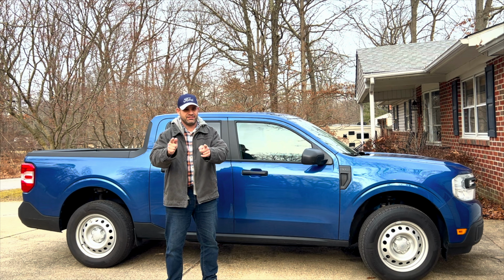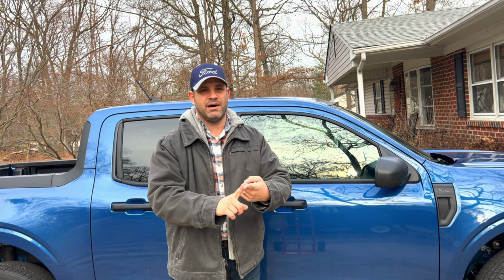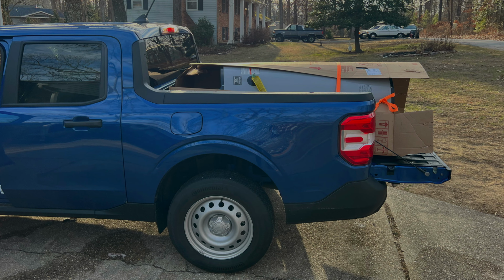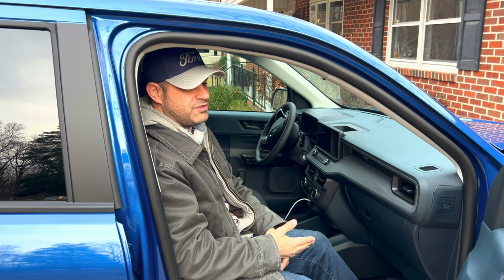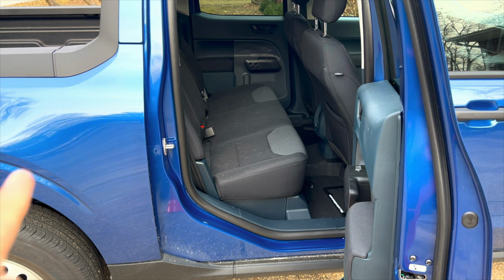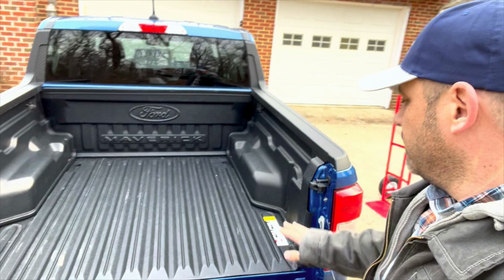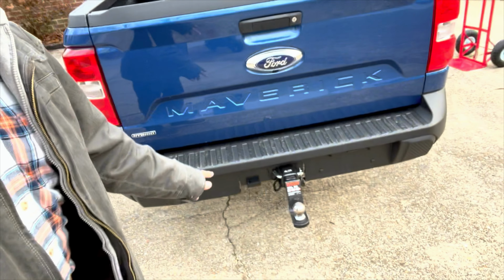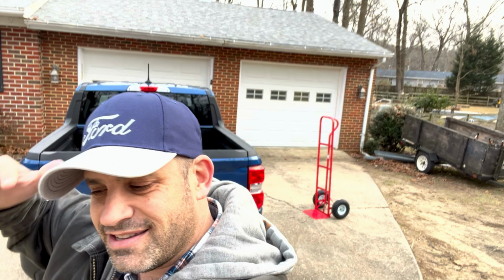Wait..Is the Ford Maverick really a Hack?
I bought a 2023 XL Hybrid and I needed it to do truck and commuter things. It does those things better than 98% of other trucks and commuter vehicles. It IS a hack! At $22,000 it is more capable and less expensive than almost everything else!

The Equipment I use when filming:

Apple Iphone 12 Pro Max, Helmet is my Arai XD-4 with pinlock. I use a Sena SMH-10 comm system. GoPro Hero 7 Black GoPro Hero 8 Black GoPro Mic Adapter, Purple Panda Mic ProMount Chin Mount, and DJI Maverick Air 2

Song
Dance 4x
Artist TrackTribeArtist